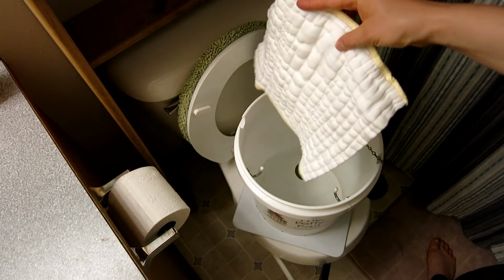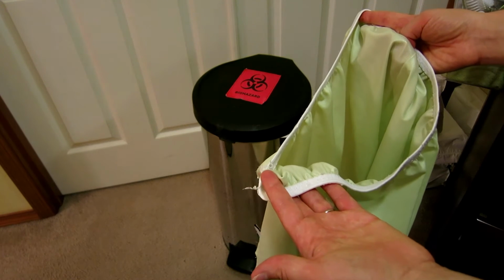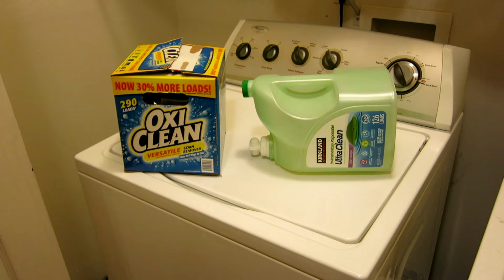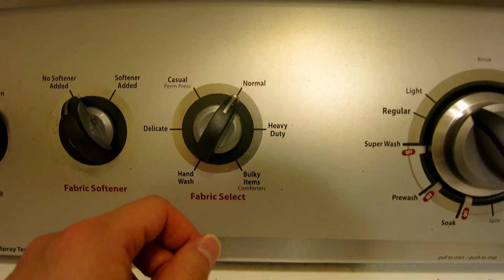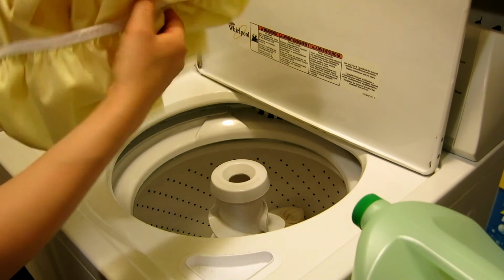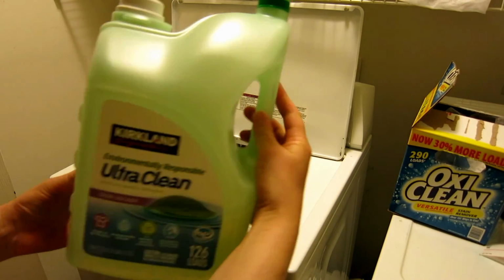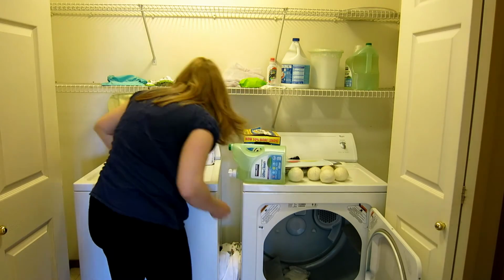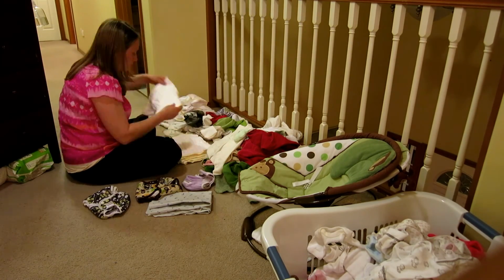How To Wash Cloth Diapers...It's Not That Bad!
Don't shy away from cloth diapering for fear of washing them.  It's easier than you think, I promise!  This is our cloth diaper wash routine.